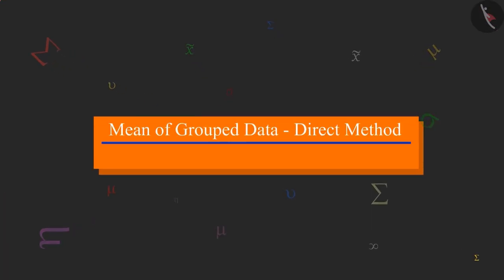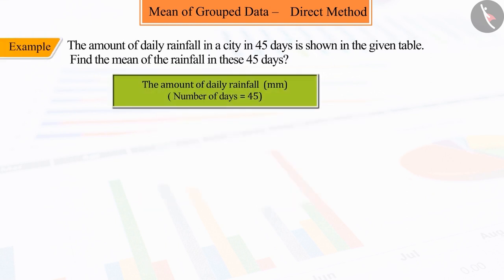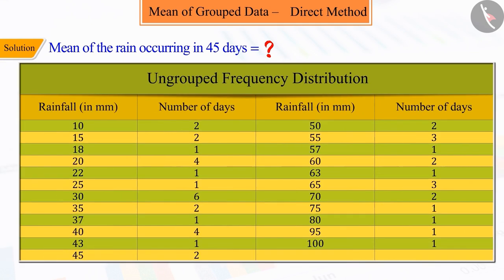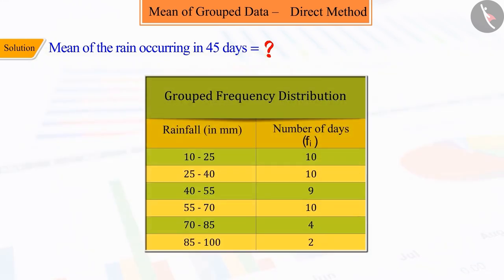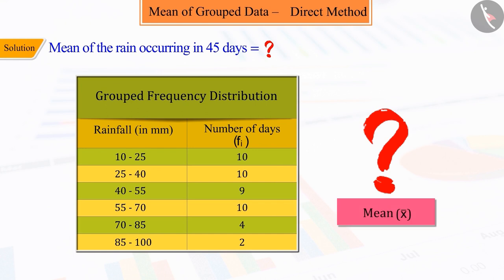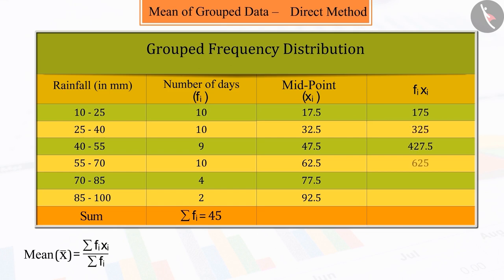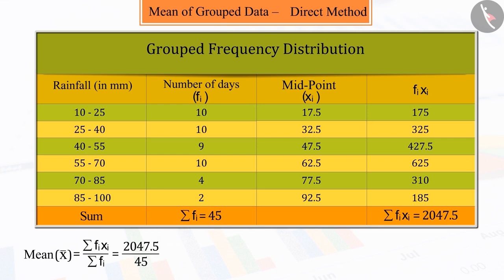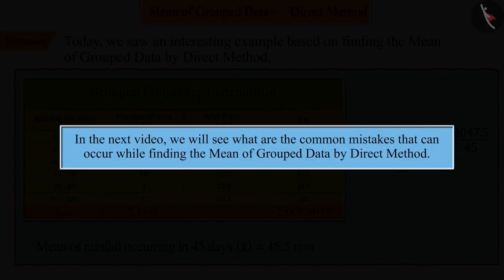Mean of Grouped Data: Direct Method | Part 2/3 | English | Class 10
Mean of Grouped Data: Direct Method | Part 2/3 | English | Class 10 | NCERT

Mean of Grouped Data- Direct Method | Data Handling | Grade 10 | NCERT | Statistics (7)

Welcome to part 2 of Mean of Grouped Data- Direct Method. In this video, we will discuss various examples of Mean of Grouped Data- Direct Method.